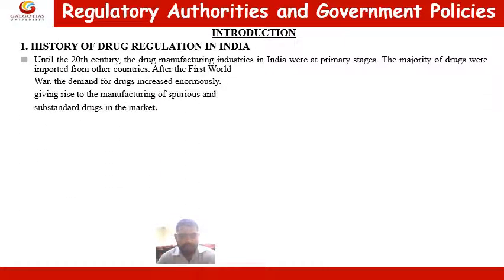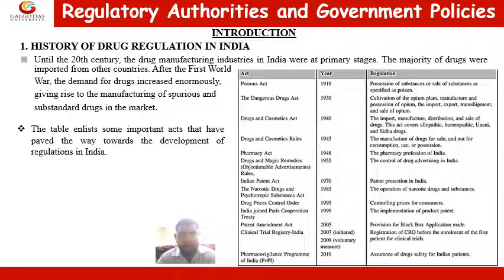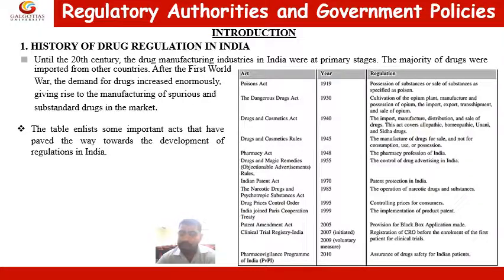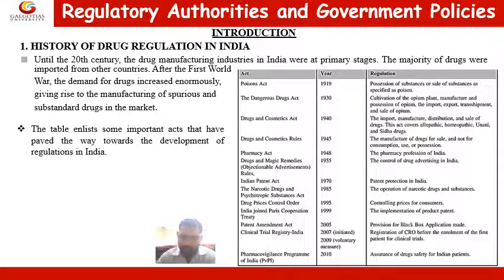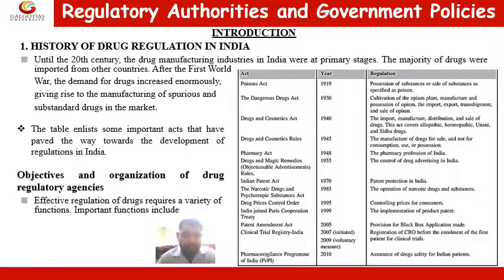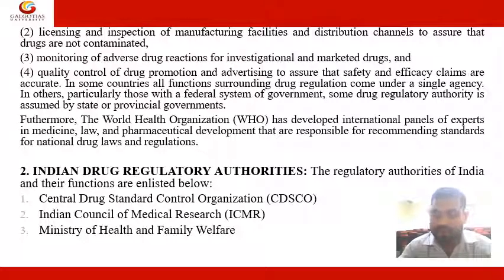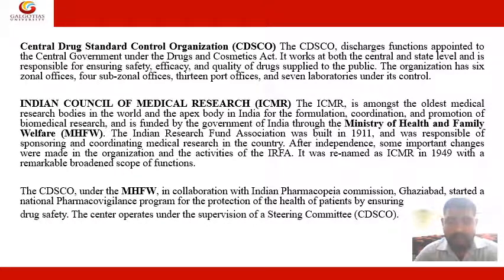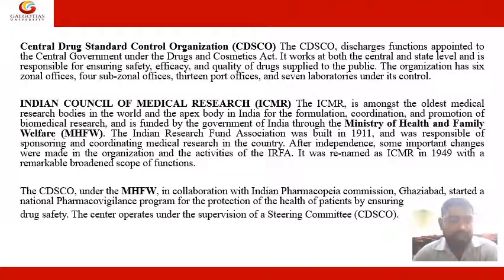BPQA7009, Quality Assurance: Regulatory Authorities and Government Policy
Regulatory Authorities and Policy